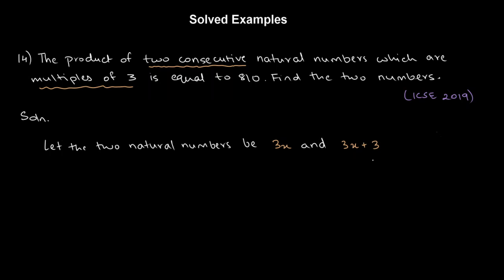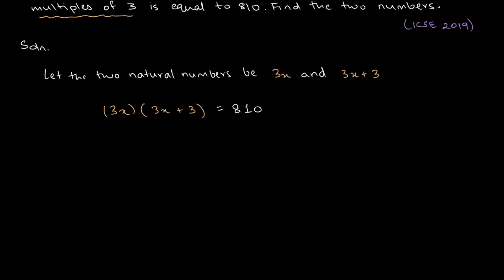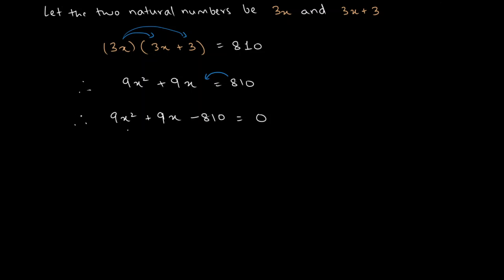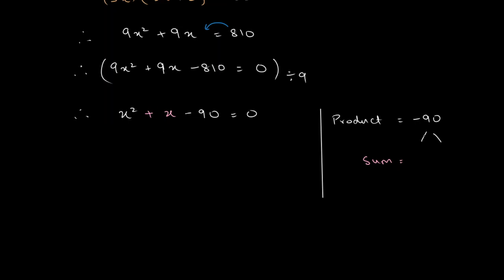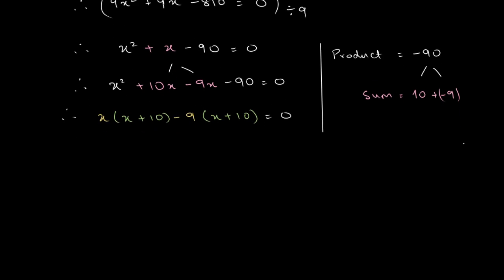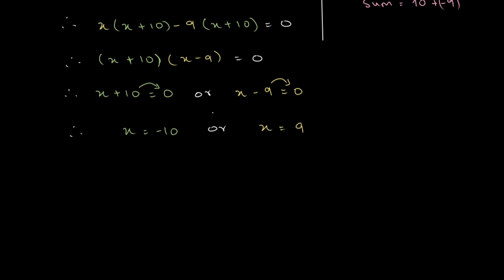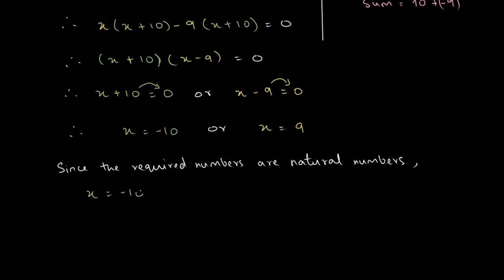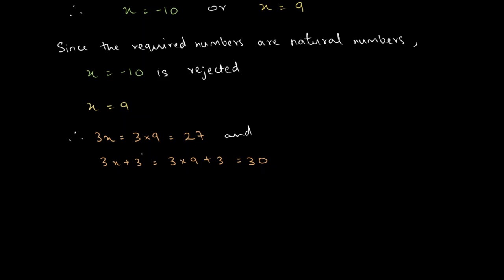ICSE Class 10 | Quadratic Equations - Lecture 18 | Solved Example 14 : word problem